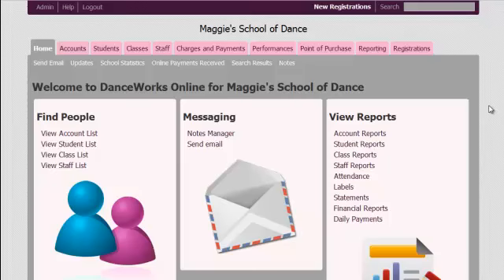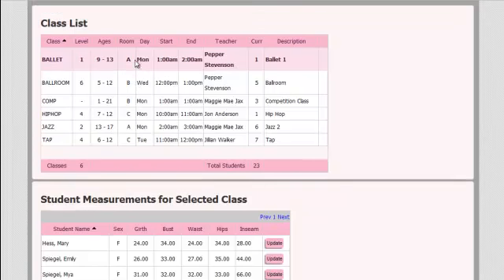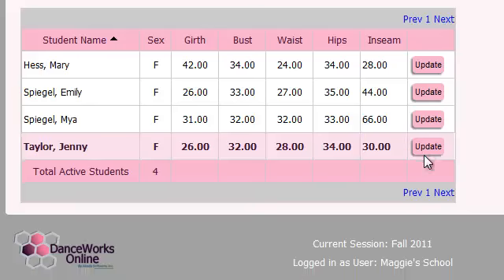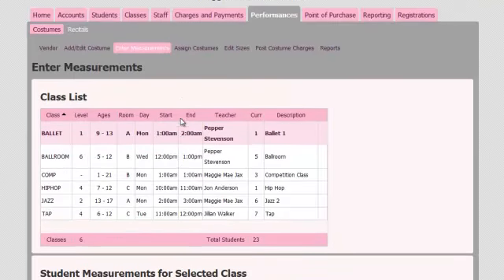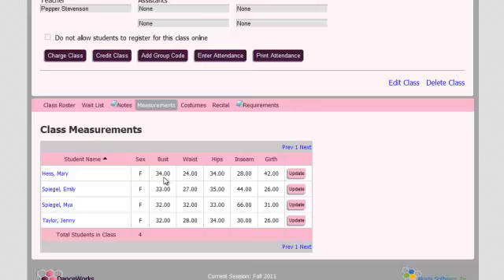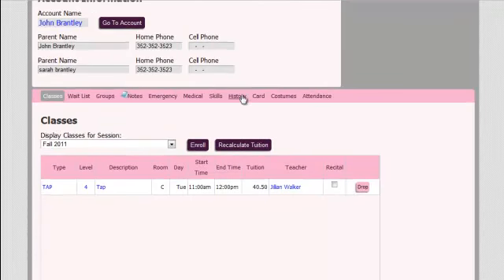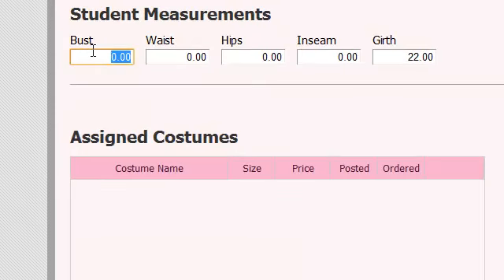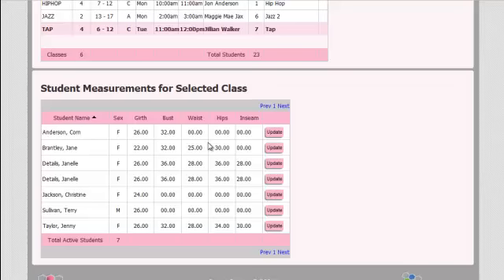Danceworks Online: Costumes - Entering Student Measurements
Getting ready to order costumes? This video will show you how to enter student measurements from the Costumes tab, the Class screen, or the Student screen.